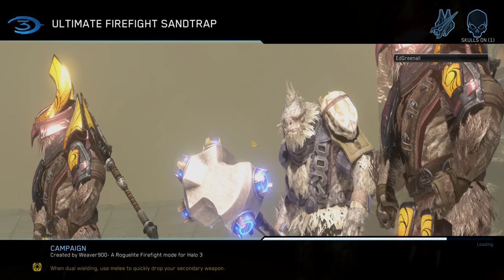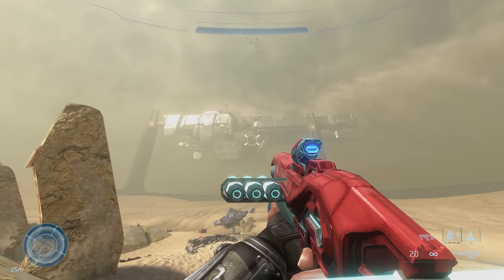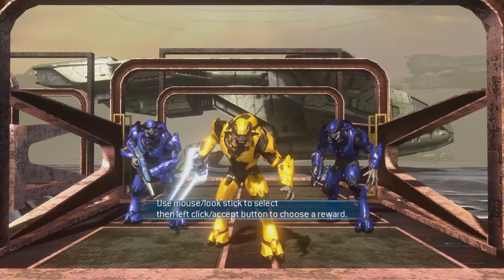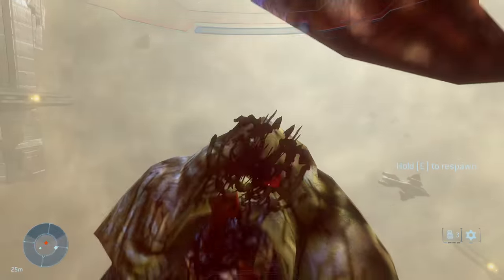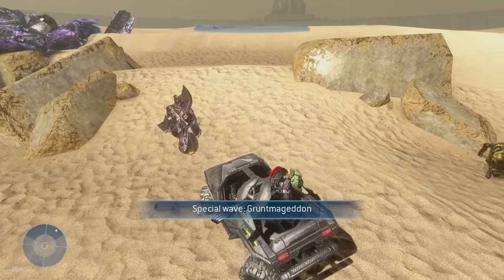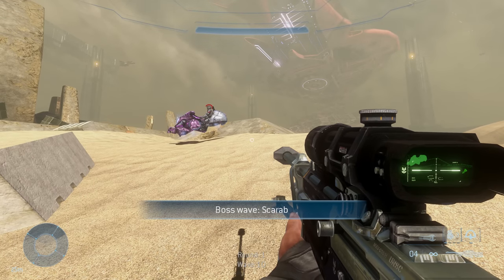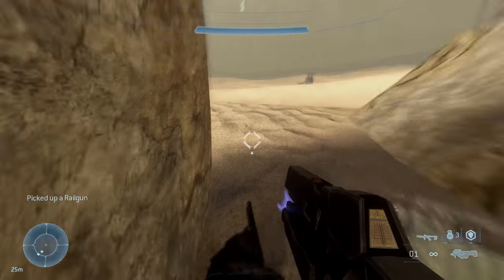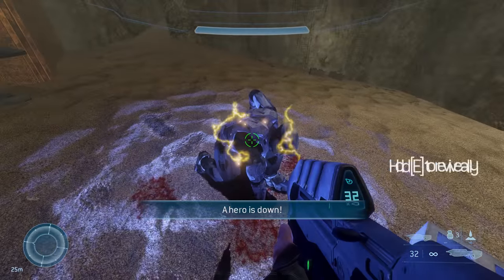this MOD adds HALO WARS units to HALO 3 FIREFIGHT! (Ultimate Firefight Sandtrap)😲